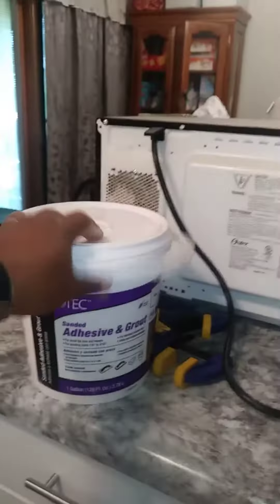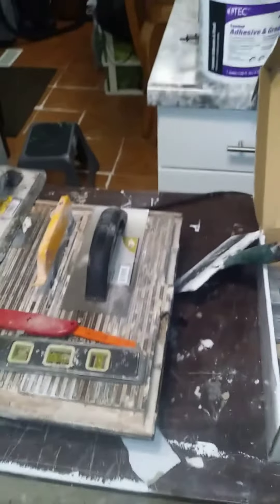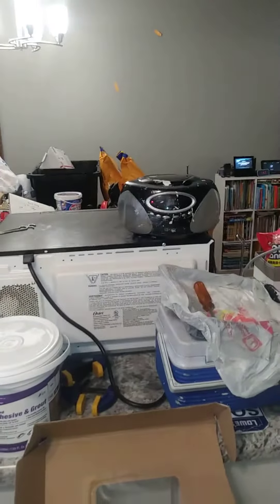How to install Kitchen Tile Backsplash Part 1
Part 1 of how to install backsplash this video goes over tools needed for this process.